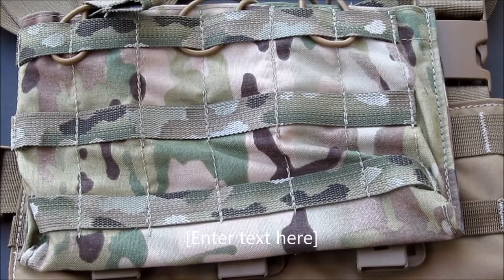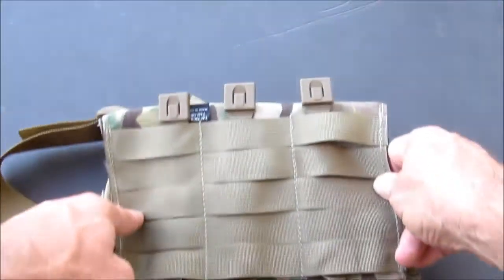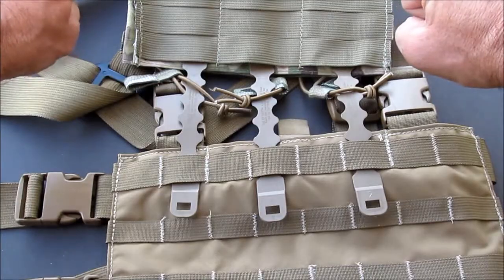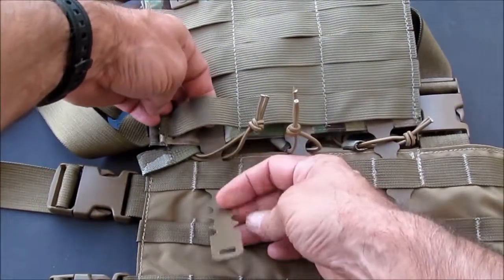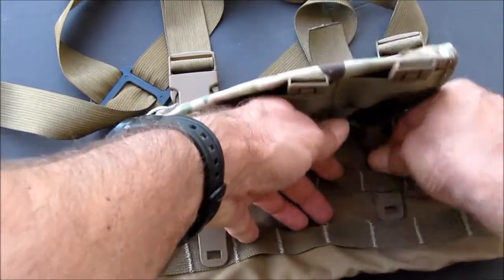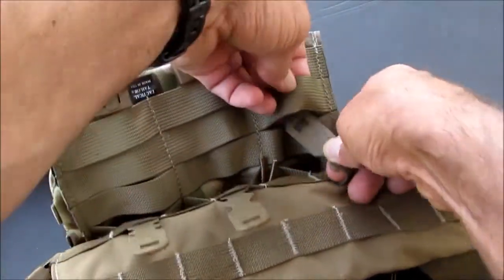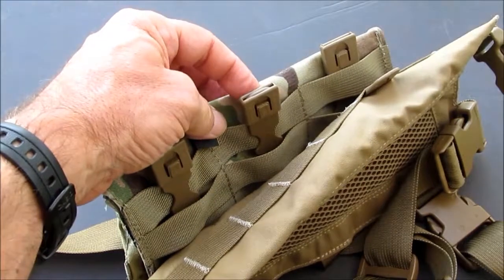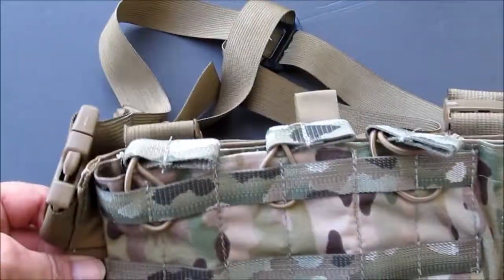Secrets of MOLLE Revealed! HD POV- Ataching a 3 mag pouch to a chest rig with MALICE straps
Secrets of MOLLE Revealed! HD POV video showing how to use MOLLE gear and MALICE straps to attach a pouch to your MOLLE gear.  In this example it's attaching a 2 mag pouch to a chest rig.